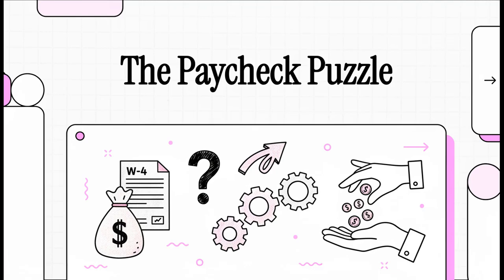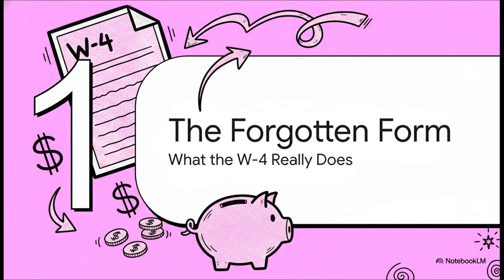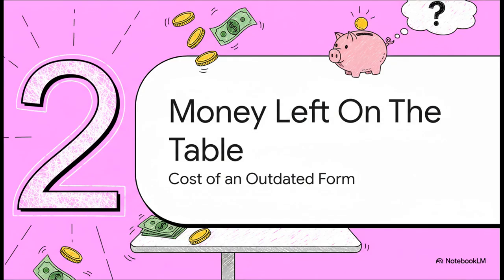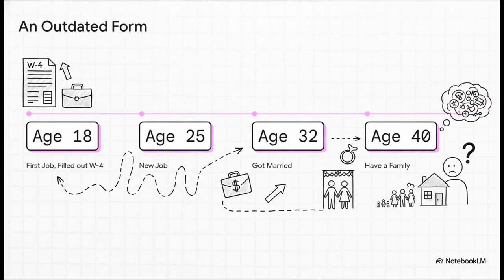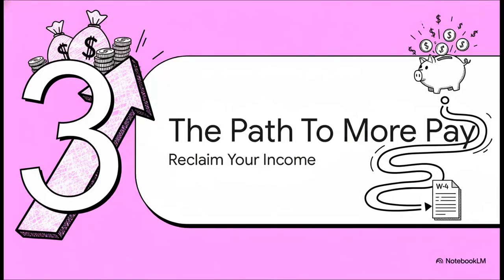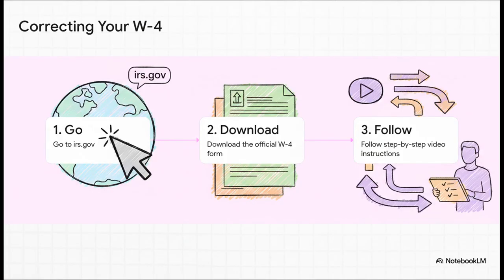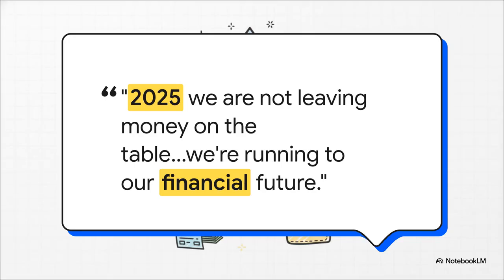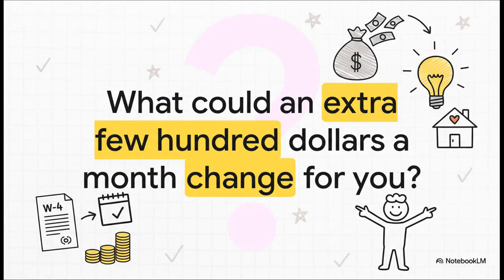The Paycheck Puzzle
The W4 Wealth Formula: Reclaiming Your Income Table!!
Your paycheck isn’t too small.
You just haven’t solved the Paycheck Puzzle yet.

Most people work hard…
But don’t understand:
• How much the IRS is holding
• How debt is draining their income
• How to properly structure their cashflow

When you fix the flow, everything changes.

You don’t need another job.
You need the right strategy.

Follow for weekly financial education built for military families and professionals.